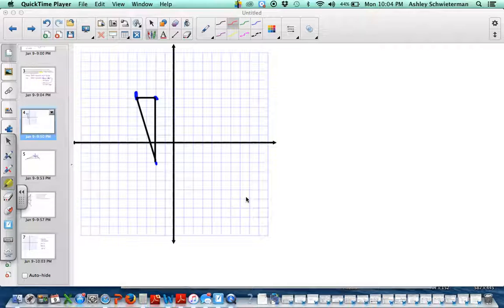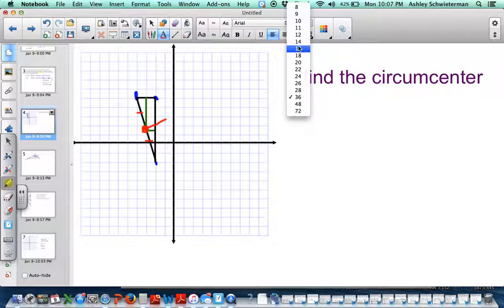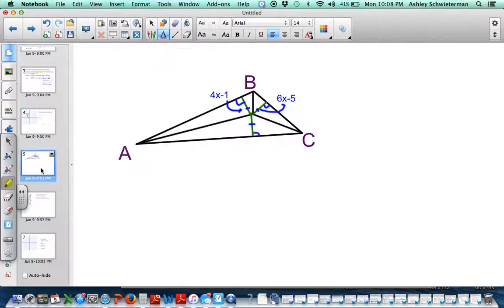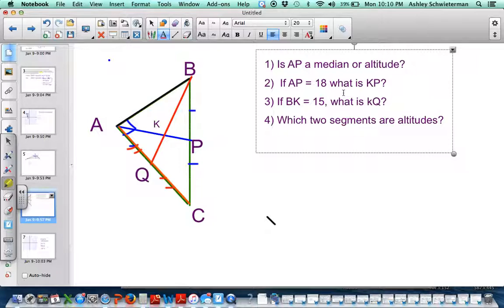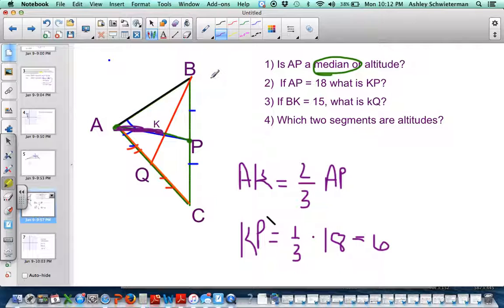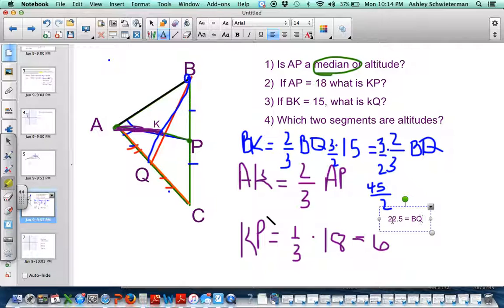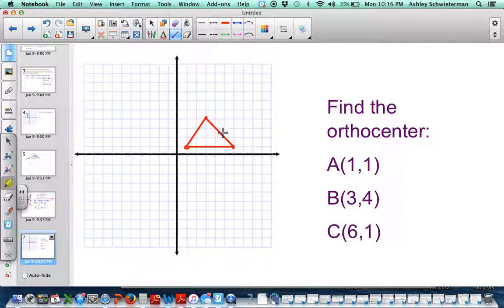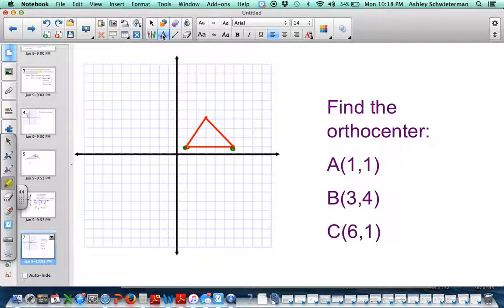Points of Concurrency